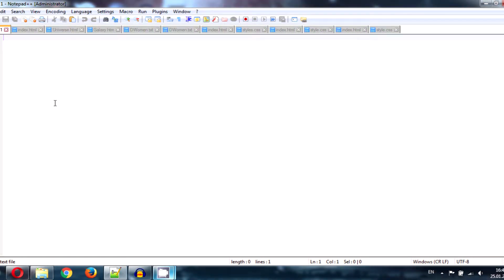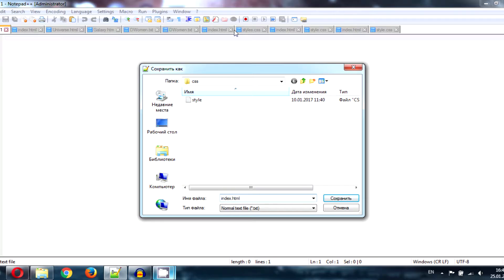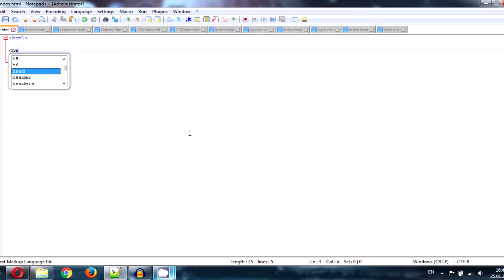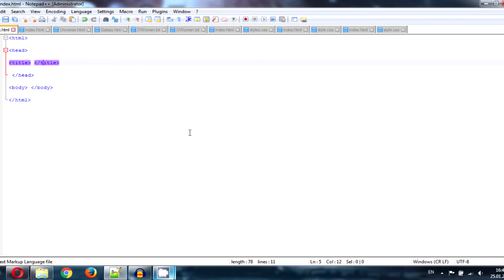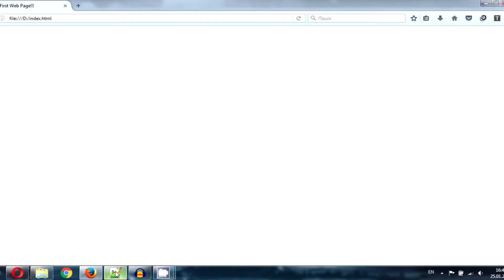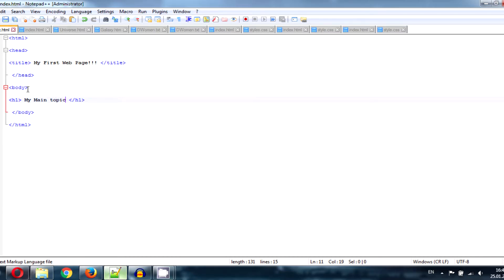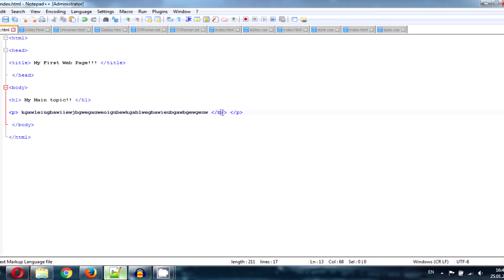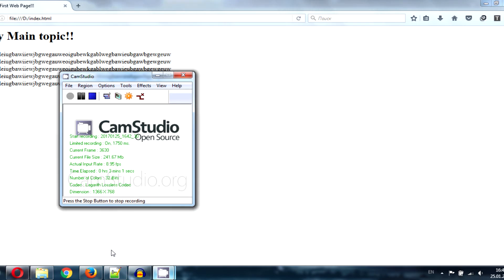html5 tutorial #1 creating your first webpage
In this tutorial you will learn how to create your first html5 webpage!!!
have an amazing time watching html5 tutorial #1 creating your first webpage